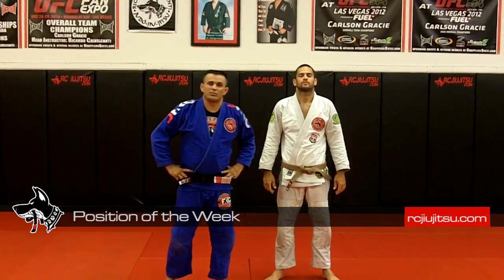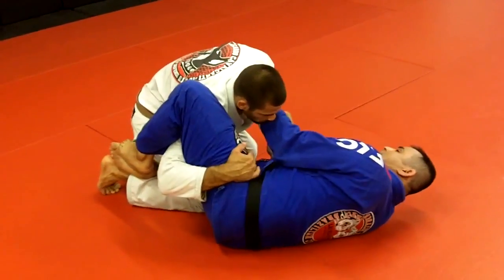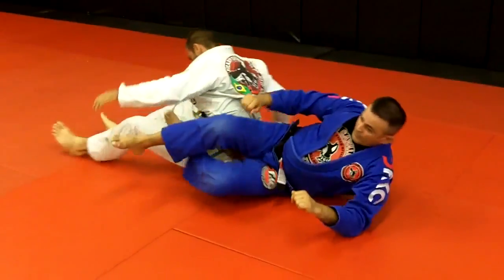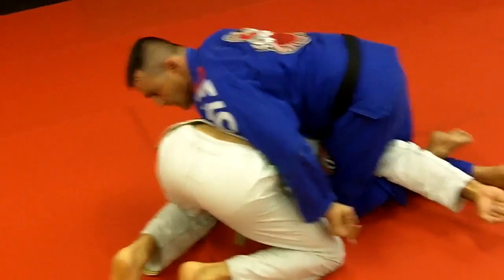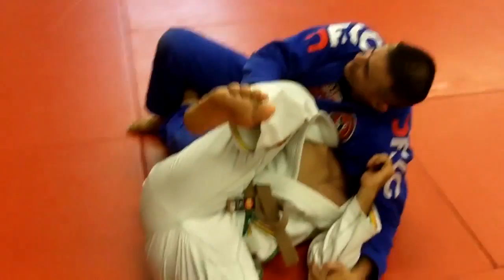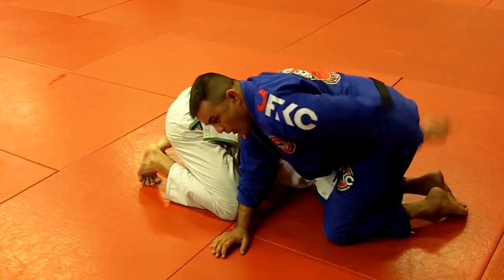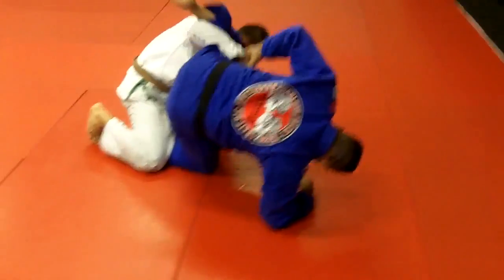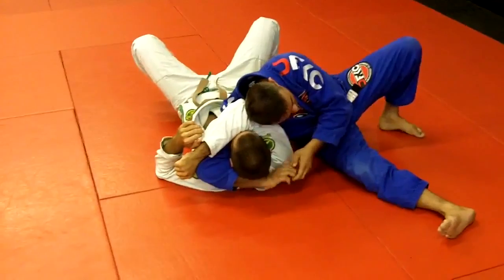Jiu Jitsu Techniques - Attacks From Open Guard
This week Master Ricardo Cavalcanti show us some crucifix, kimura, and americana from open guard.